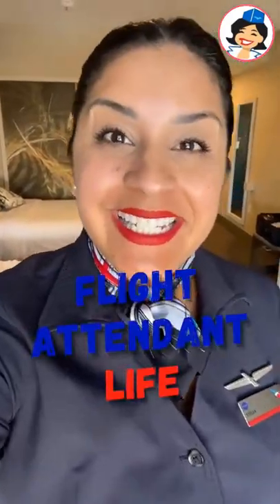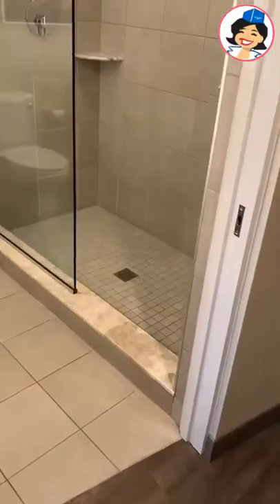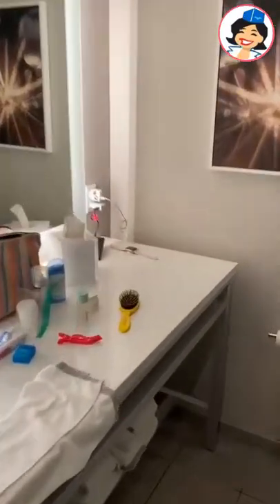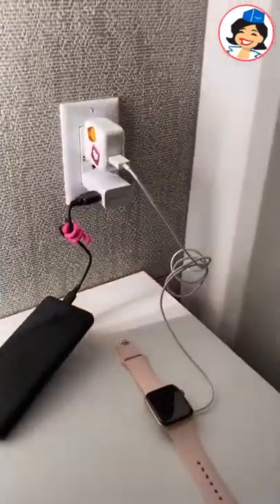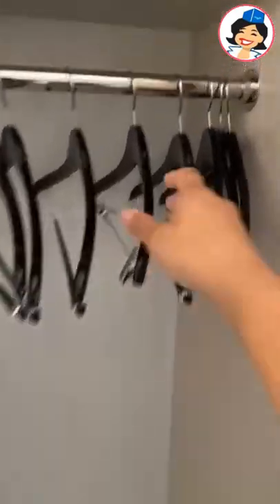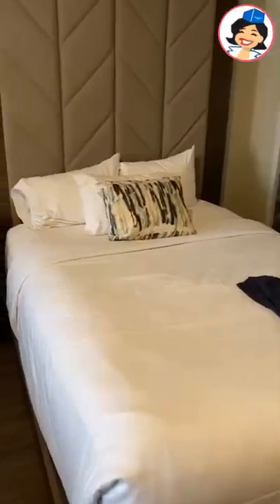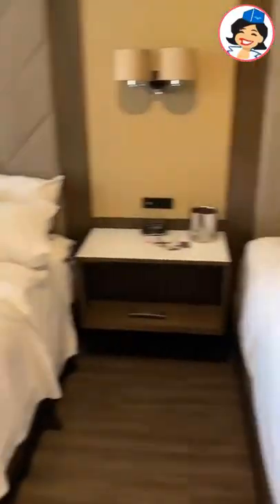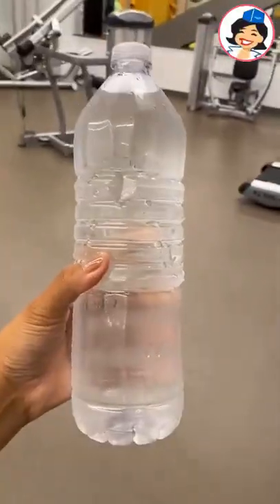Flight Attendants Best Hotel Hacks | Stewardess Life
Hello, welcome to Ready for Take Off channel on YouTube! In this channel,  how to become stewardess as well as an inside look into life as a flight attendant.